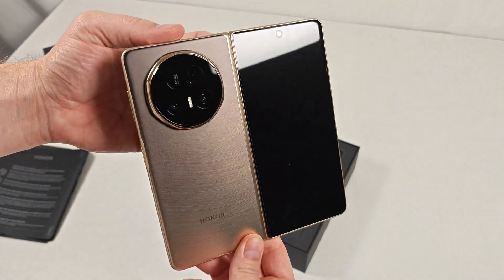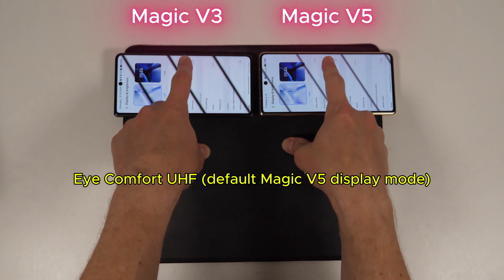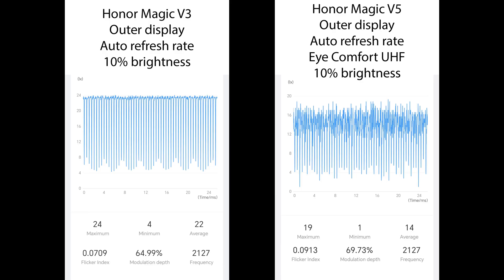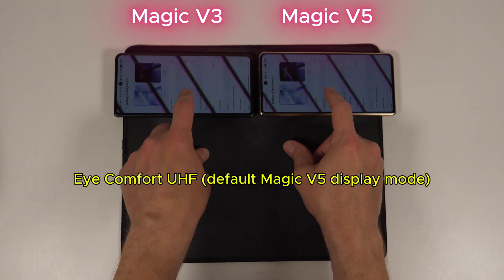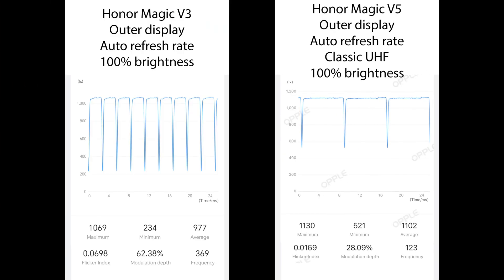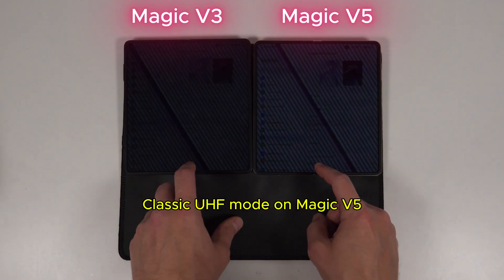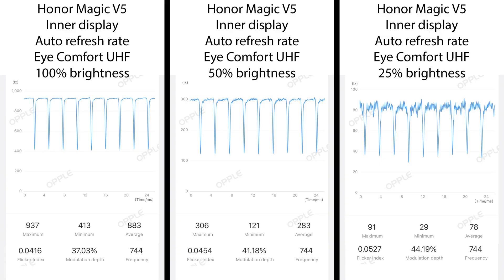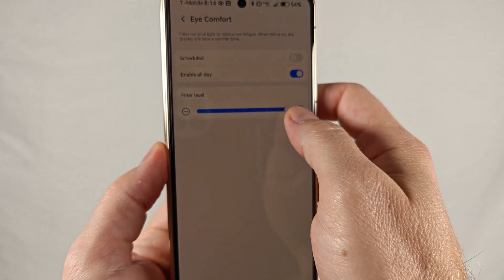Honor Magic V5 vs V3 PWM and dithering display review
The Honor Magic V5 moves the needle for Honor displays once again, debuting a new Classic UHF mode in the settings and lower modulation than the Magic V3. Unlike the Magic V3, the Honor Magic V5 doesn't use dithering at all on either display and comes out with what's probably the best set of displays on any phone this year.